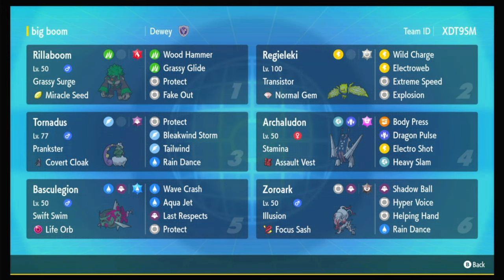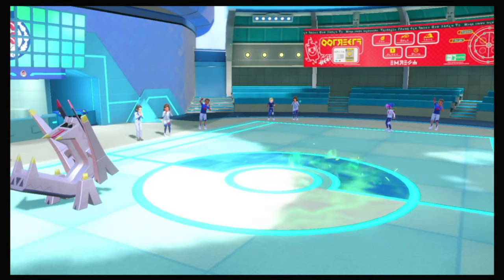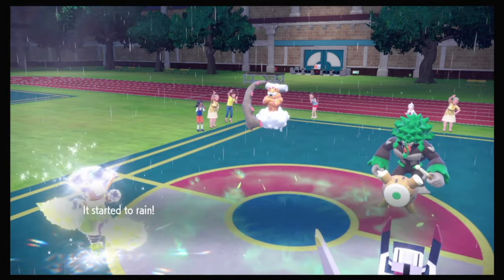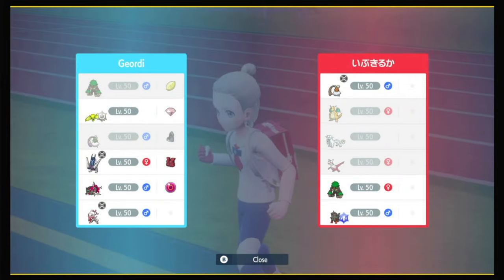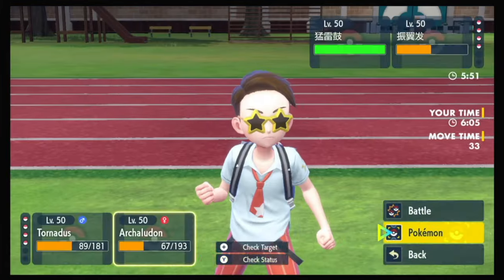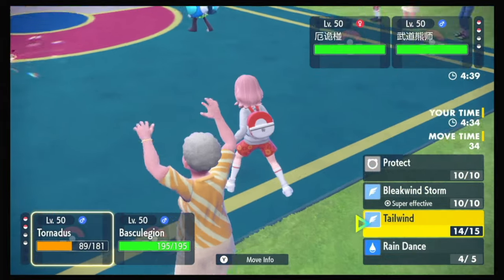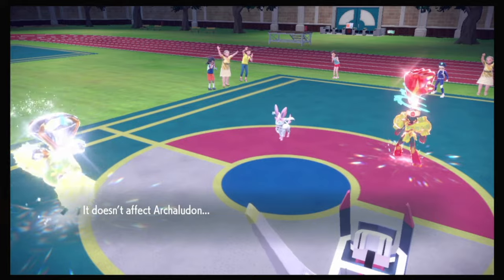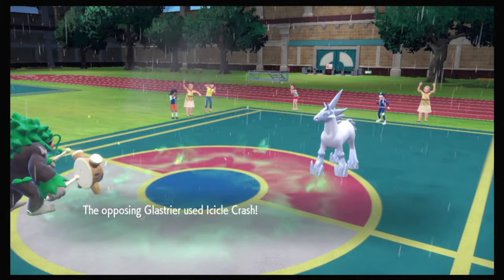REGIELEKI GO BOOM! VGC Regulation F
The problem with being faster than light is that you can only live in darkness.
Rental Code: XDT9SM
Creator: Omicron

00:00 Intro
01:13 Game 1
07:31 Game 2
16:00 Game 3
26:41 Game 4
36:14 Outro

Tornadus @ Covert Cloak
Ability: Prankster
Level: 50
Tera Type: Ghost
EVs: 212 HP / 196 Def / 4 SpA / 12 SpD / 84 Spe
Timid Nature
IVs: 0 Atk
- Tailwind
- Bleakwind Storm
- Rain Dance
- Protect

Regieleki @ Normal Gem
Ability: Transistor
Level: 50
Tera Type: Normal
EVs: 252 Atk / 4 Def / 252 Spe
Adamant Nature
- Extreme Speed
- Explosion
- Wild Charge
- Electroweb

Rillaboom @ Miracle Seed
Ability: Grassy Surge
Level: 50
Tera Type: Fire
EVs: 244 HP / 252 Atk / 4 Def / 4 SpD / 4 Spe
Adamant Nature
- Grassy Glide
- Protect
- Wood Hammer
- Fake Out

Basculegion (M) @ Life Orb
Ability: Swift Swim
Level: 50
Tera Type: Water
Adamant Nature
- Protect
- Last Respects
- Wave Crash
- Aqua Jet

Zoroark-Hisui @ Focus Sash
Ability: Illusion
Level: 50
Tera Type: Dark
EVs: 4 HP / 252 SpA / 252 Spe
Timid Nature
IVs: 0 Atk
- Hyper Voice
- Shadow Ball
- Helping Hand
- Rain Dance

Archaludon @ Assault Vest
Ability: Stamina
Level: 50
Tera Type: Fairy
EVs: 220 HP / 12 Def / 44 SpA / 196 SpD / 36 Spe
Modest Nature
- Heavy Slam
- Body Press
- Electro Shot
- Dragon Pulse